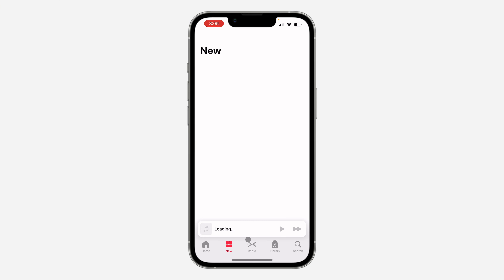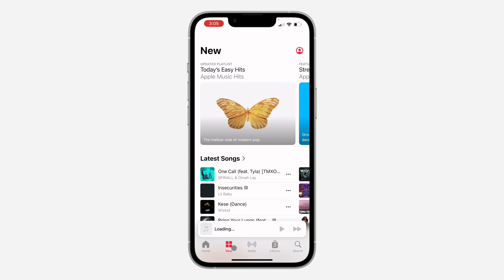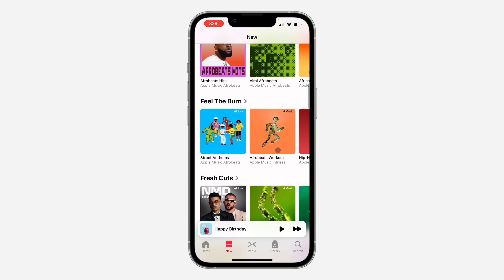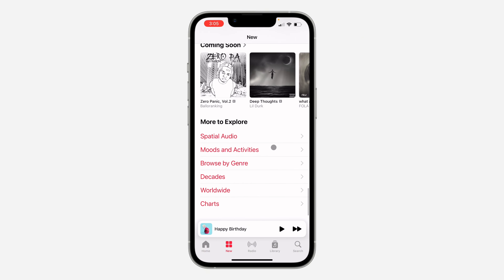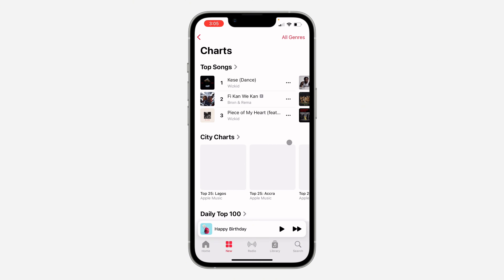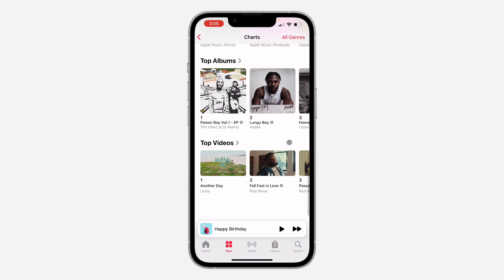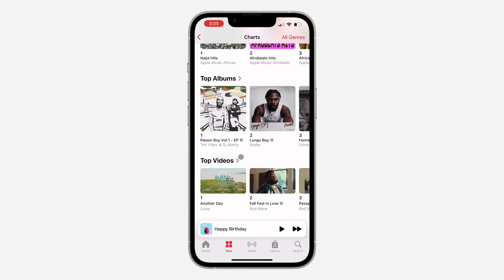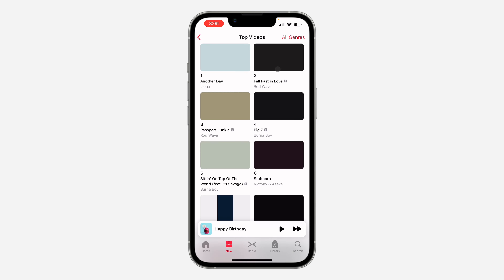How to Check Top Videos on Apple Music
Want to discover the most popular music videos on Apple Music? Learn how to easily find the top music videos, trending artists, and viral hits. This video will guide you through the process of exploring the Apple Music video library, discovering new artists, and staying up-to-date with the latest music videos.